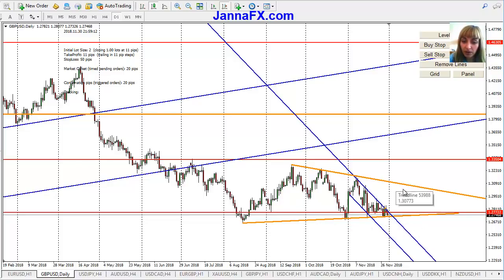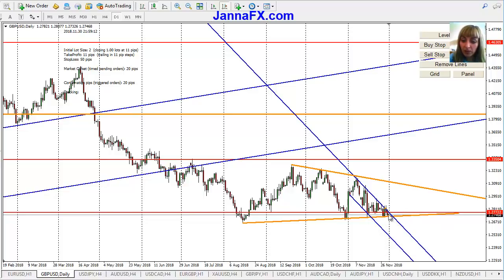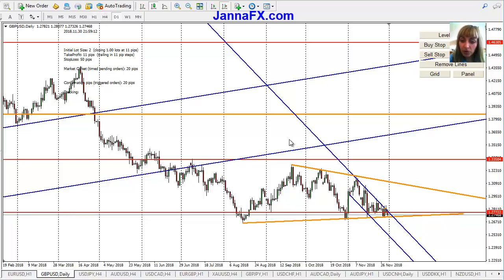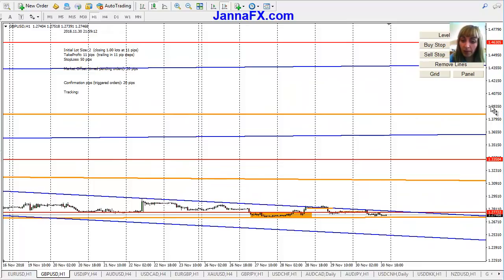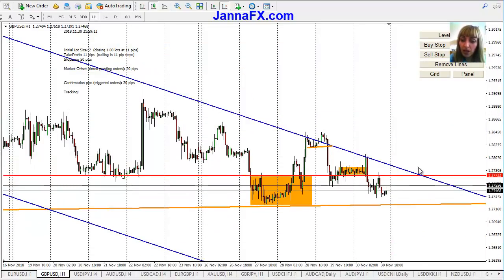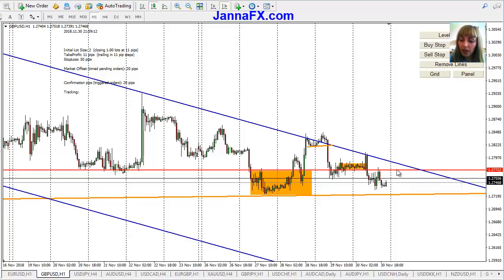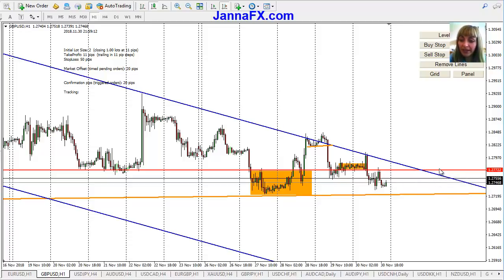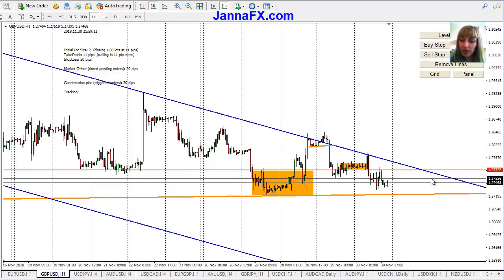Weekly Forex Analysis for GBPUSD, 02 - 07 December 2018, Entry Points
Weekly Forex Analysis for GBPUSD, 02 - 07 December 2018, Technical Analysis, Main levels and possible new entry points. Forex Trading tips with Technical Analysis, for - EURUSD, GBPUSD, AUDUSD, USDJPY, USDCAD, EURGBP, GBPJPY and Gold - XAUUSD, Important Levels and New Entry Points.